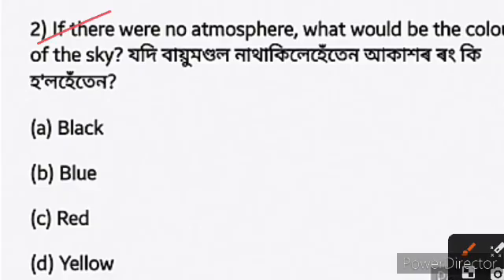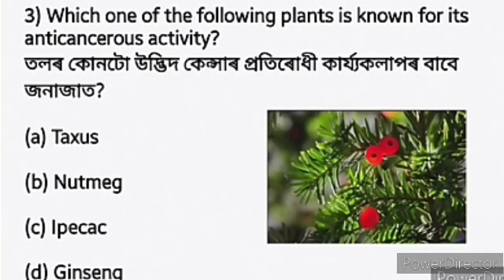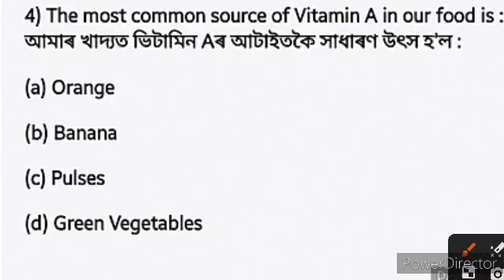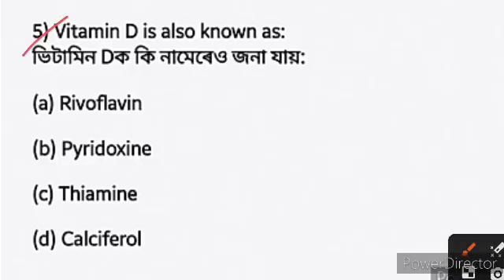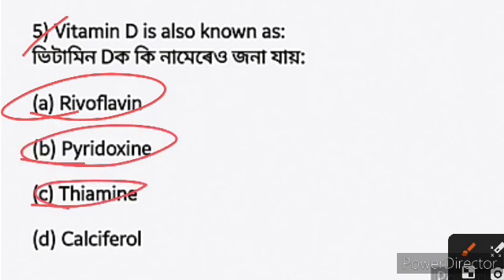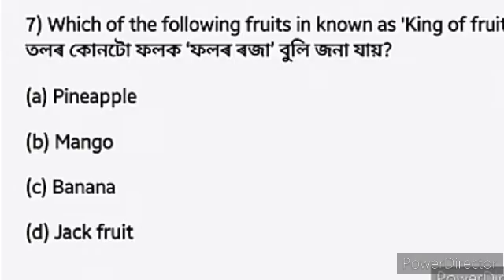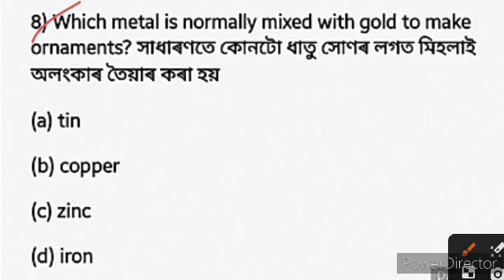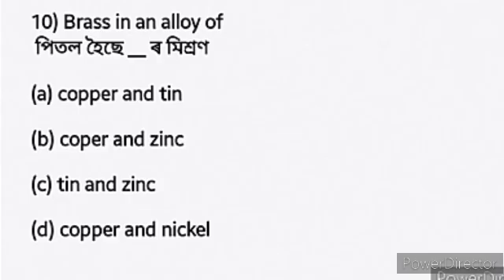🛑Science MCQ for DME Non Technical Exam 2025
🛑Merit List Out Now ‎@GyanTritho

DME (Non Technical)2025 Mock Test 5 | Based on New Pattern | Exam Date 9th March, 2025 | @GyanTritho